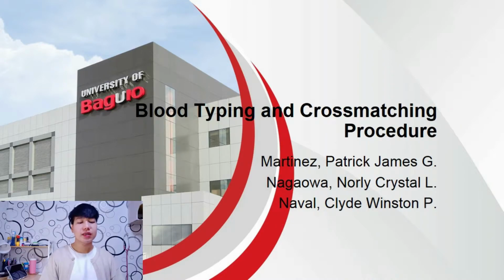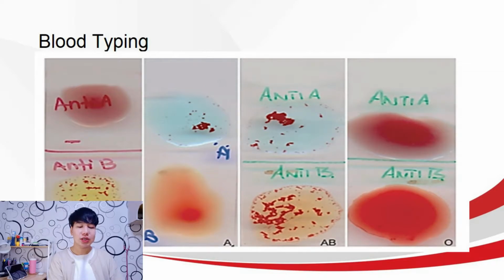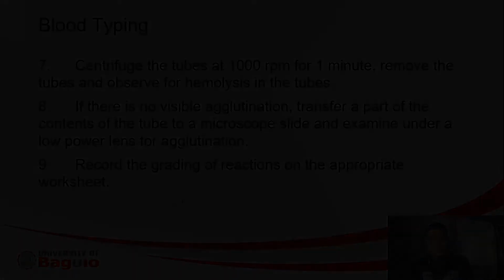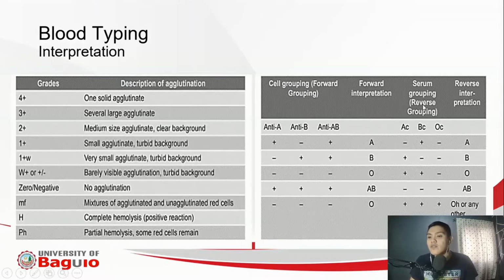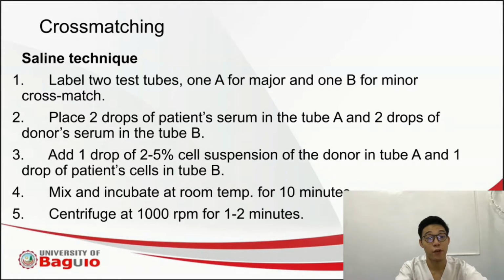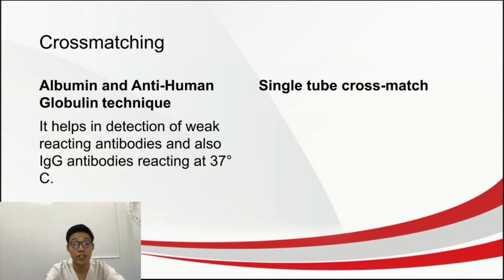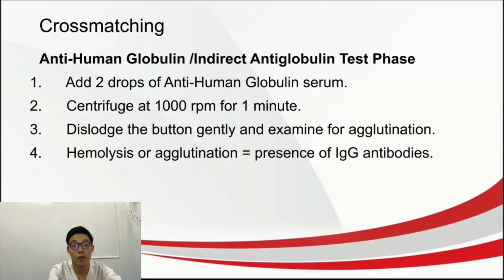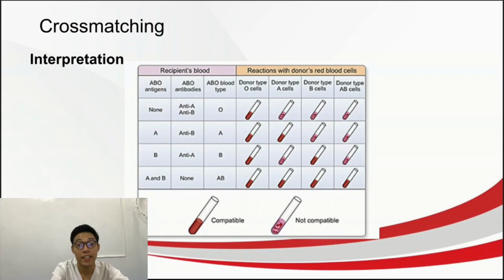Blood Typing and Crossmatching Procedure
Group 4 Blood Typing and Crossmatching Procedure requirement for medical technology internship 2.
University of Baguio

WARNING: THIS VIDEO CONTAINS STRONG LANGUAGE WHICH MAY BE OFFENSIVE TO SOME VIEWERS OR INAPPROPRIATE FOR CHILDREN. THIS VIDEO IS INTENDED FOR MATURE AND FEELING MATURE AUDIENCES ONLY.

PS: For quality sound please maximize your volume. Some parts of the video are very shaky so please bear with it.

Love,
Ming Nagaowa ❤